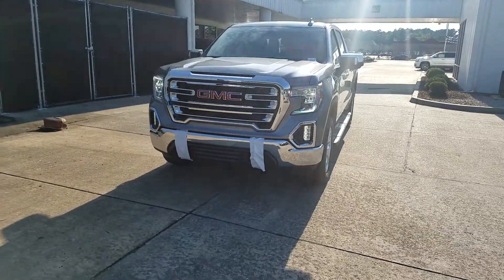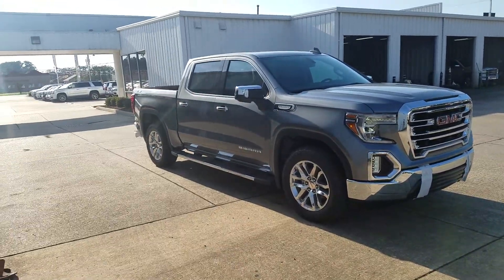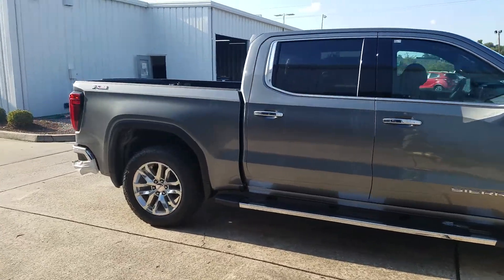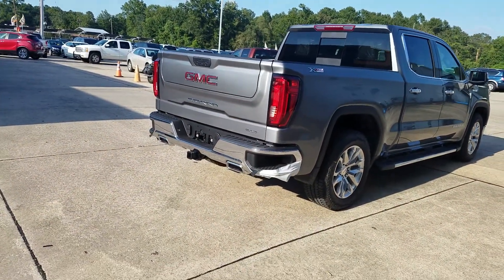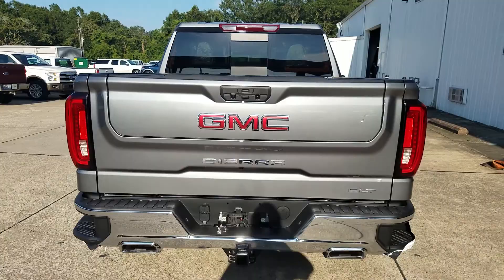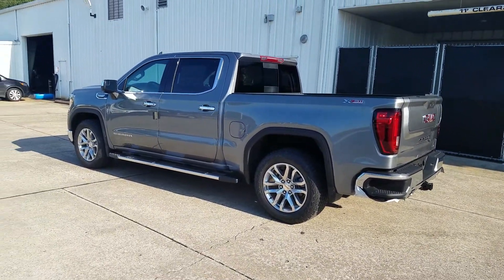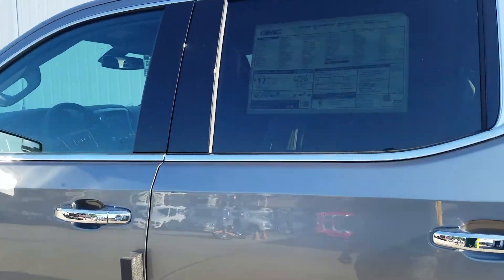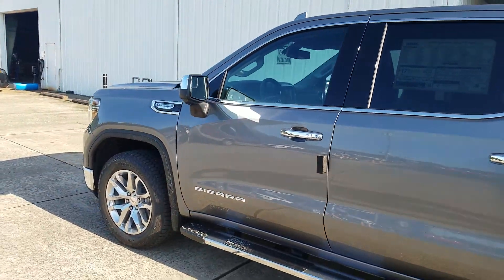2019 GMC Sierra